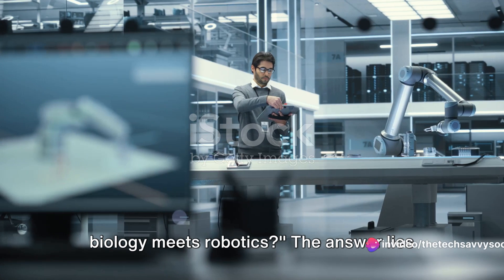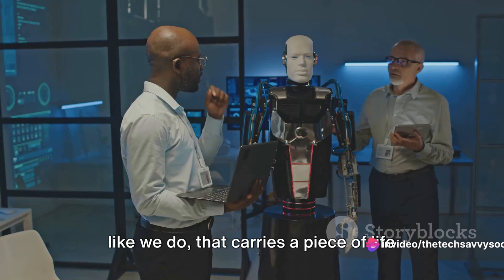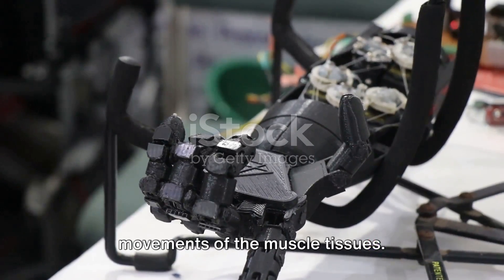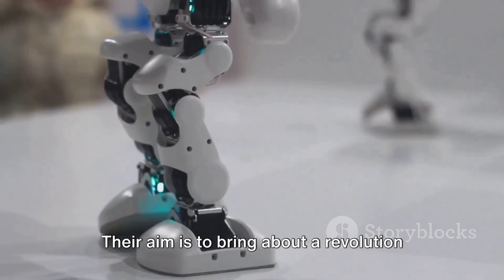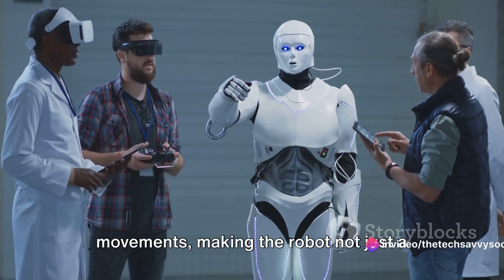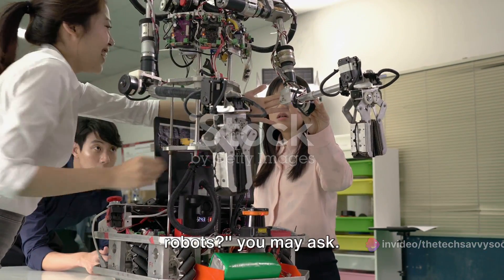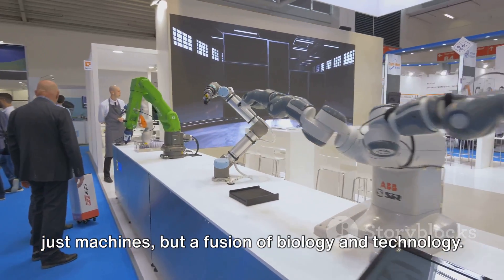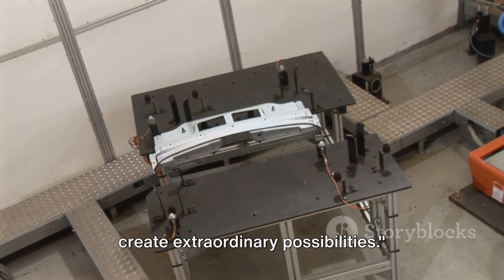Bio-Hybrid Robot: A Leap in Robotics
🌐 Dive into the future of robotics with the University of Tokyo's latest creation – a two-legged bio-hybrid robot powered by muscle tissues! 🤯🦾 This groundbreaking research, published in Matter, showcases a robot that walks, stops, and executes precise turns, all inspired by human gait. 🚶‍♂️💨 Join us as we explore the innovative design, featuring lab-grown skeletal muscles, silicone rubber skeleton, and electric stimulation for lifelike movements underwater. 🌊🔬 Discover how this biohybrid robot marks a giant leap forward for robotics, with plans to integrate electrodes for more efficient movement and enhance its capabilities in future iterations. 🤖🔗 Don't miss the exciting developments in this fascinating journey towards more advanced bio-hybrid robots! 🚀